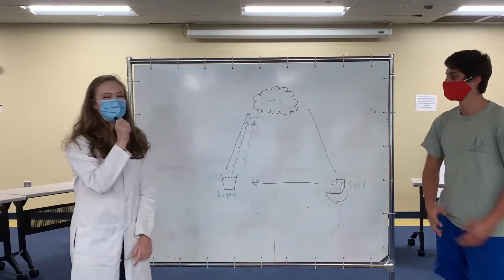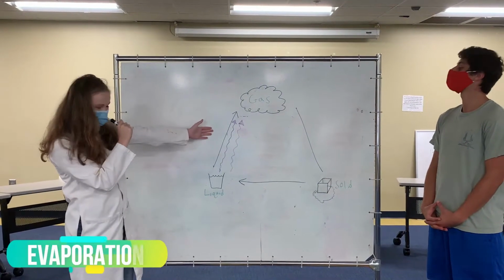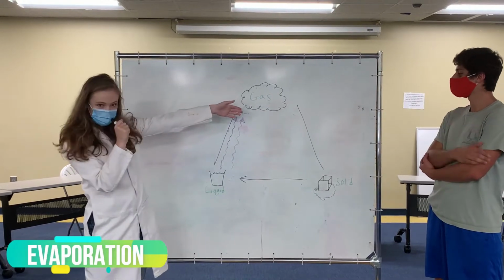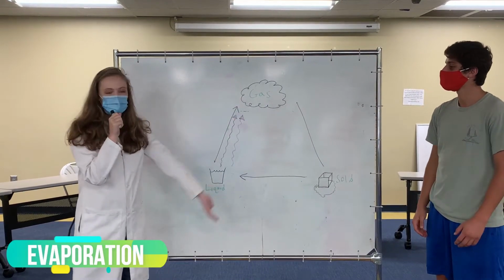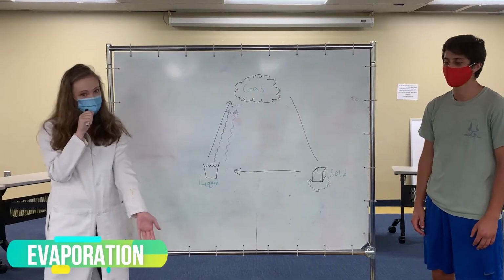Make a Rain Cloud in a Jar and Instant Snow!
Warning: Do not let any of the materials near your eyes or mouth. Instant snow is NOT safe for consumption.

In this video, we explain how to make a rain cloud in a jar and also how to make instant snow. Watch to learn about the water cycle!
The materials you need:
A jar
Water
Shaving Cream
Blue Food Coloring
Instant Snow Mix